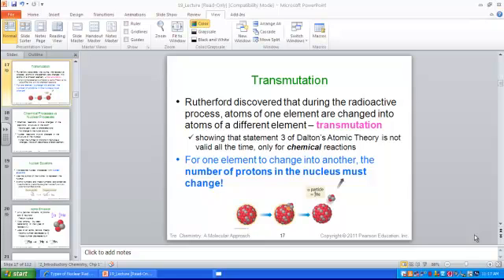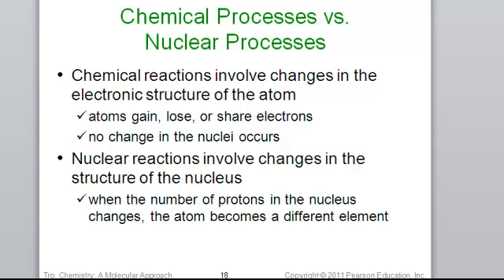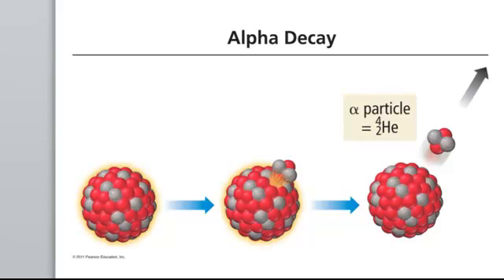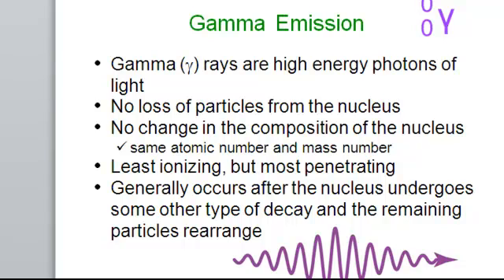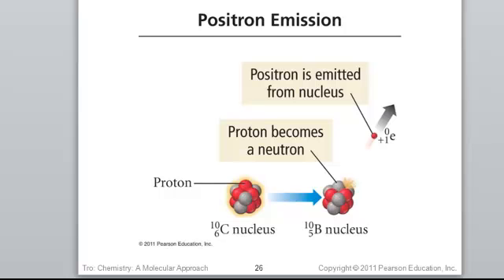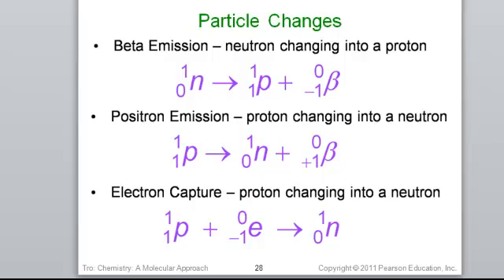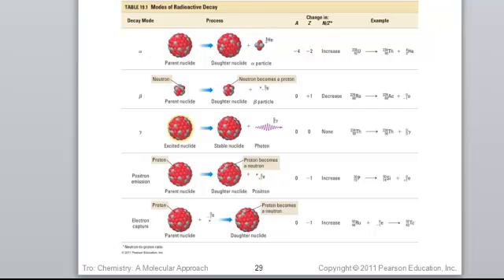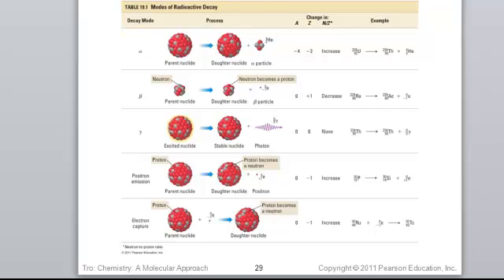Types of Nuclear Decay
Nuclear Decay is discussed